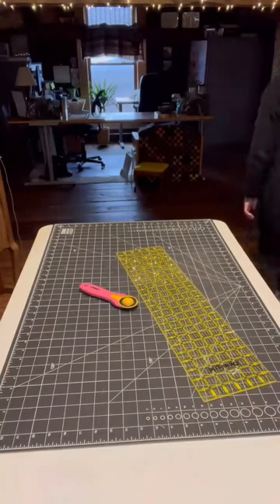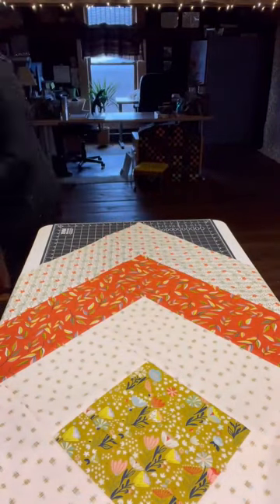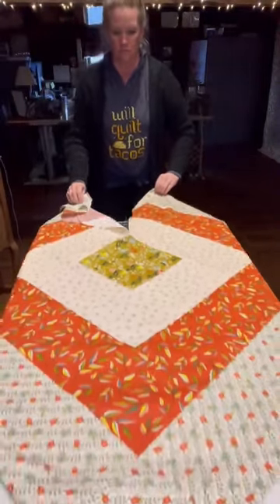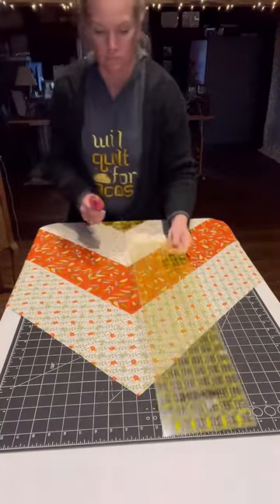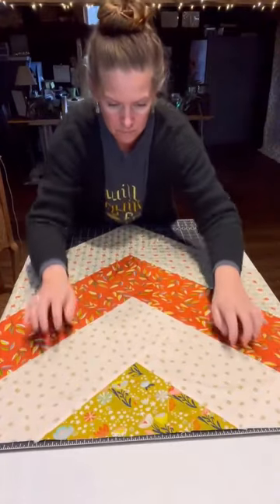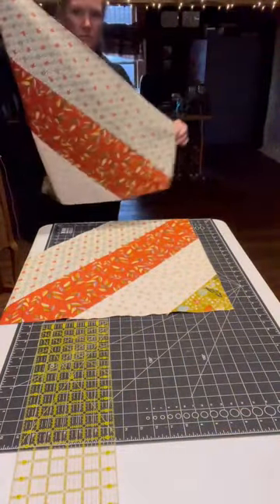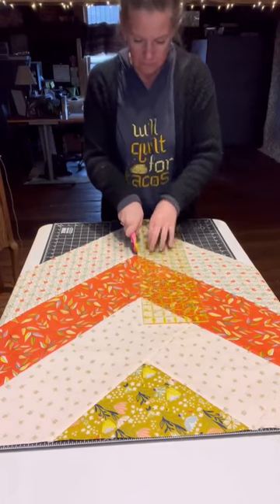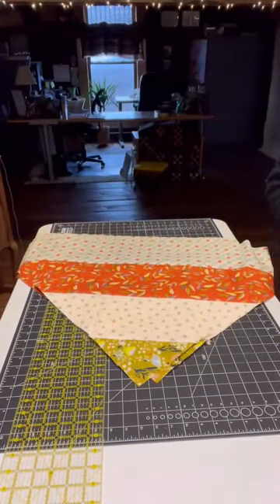Public Square Quilt - The Block 2 Cut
This video(*) will help you cut the HUGE Block 2 in your Public Square Quilt.  I hope this short video does helps you get through that big cut with less anxiety

*Please note that I am not a professional videographer, lighting technician nor do I have a hair or make-up artist.  Its just me, in my barn studio with my cell phone :)